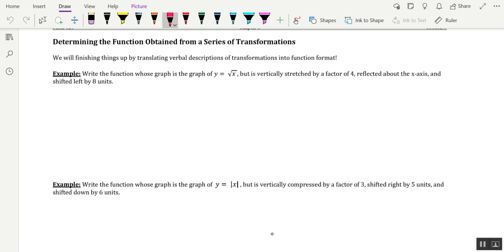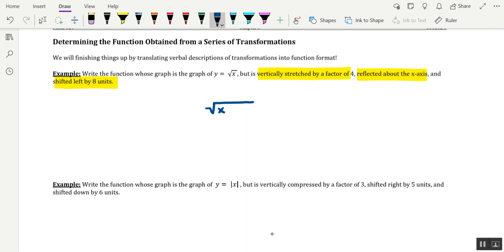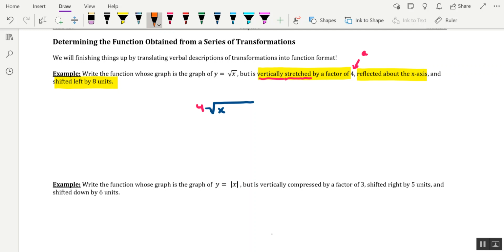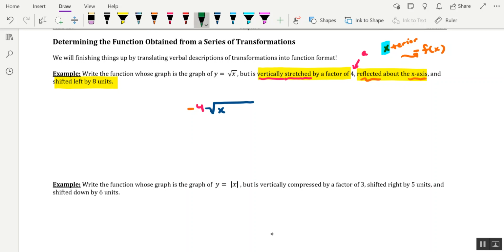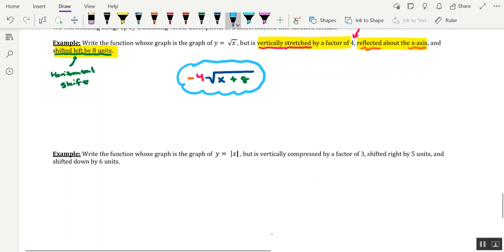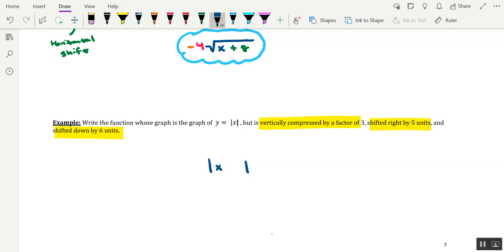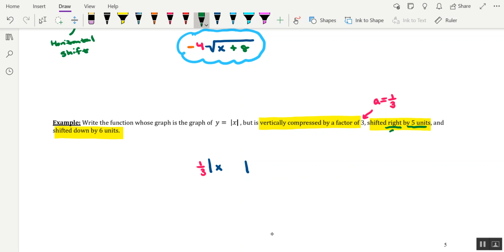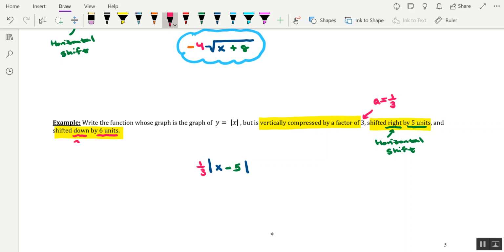Transformations: Writing Functions from Verbal Descriptions